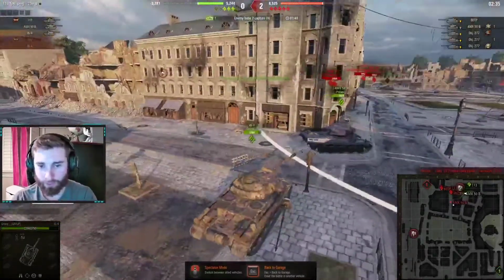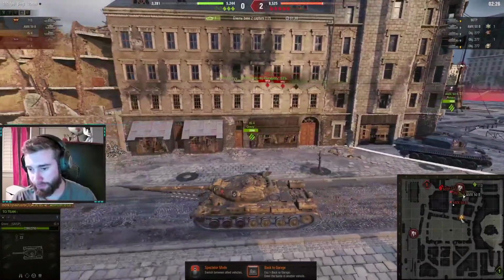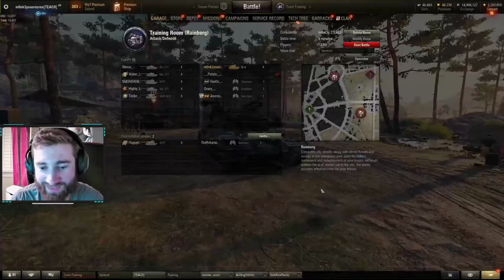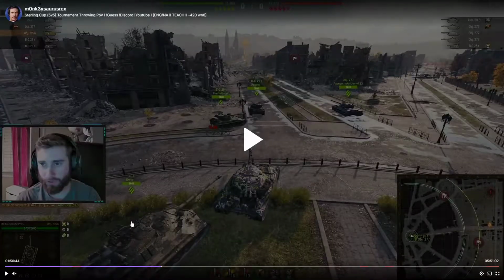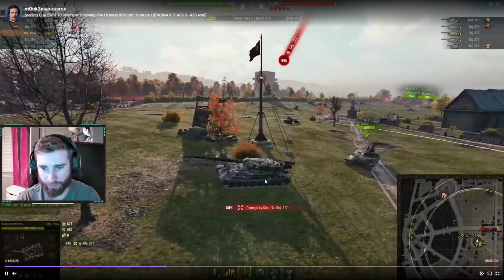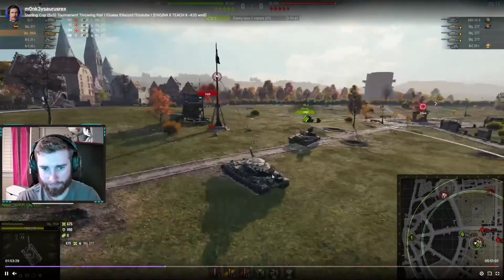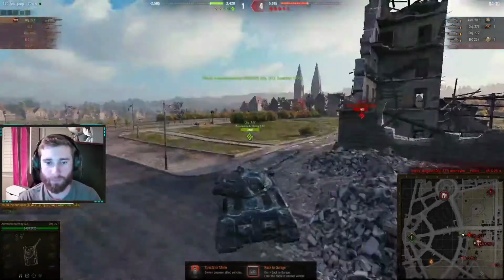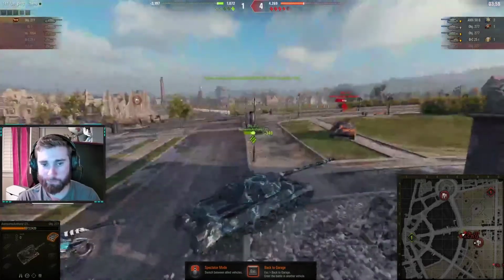STERLING CUP QUALS 5v5 GOONZ PLEASE WATCH